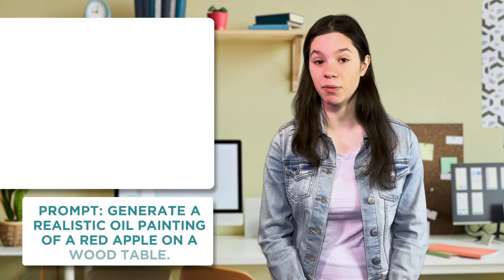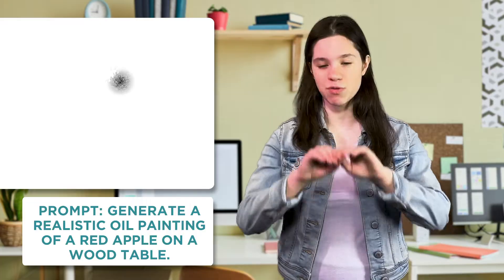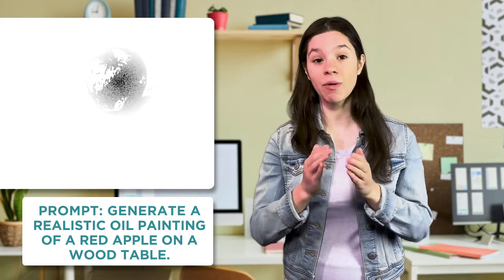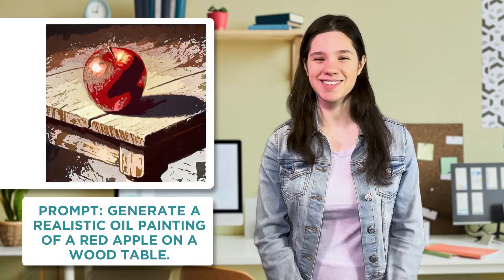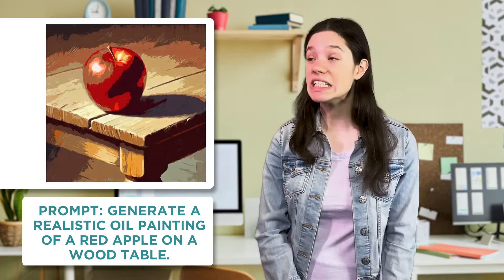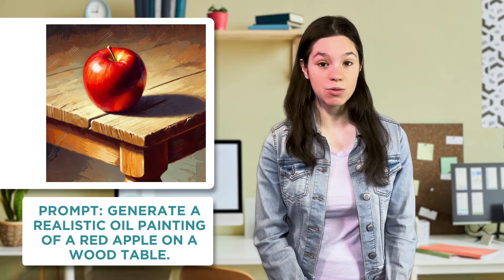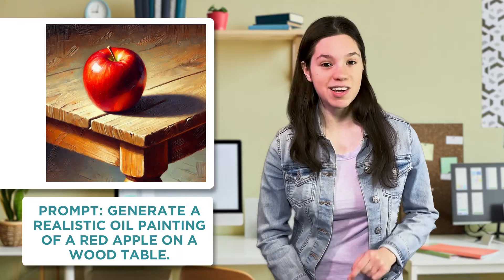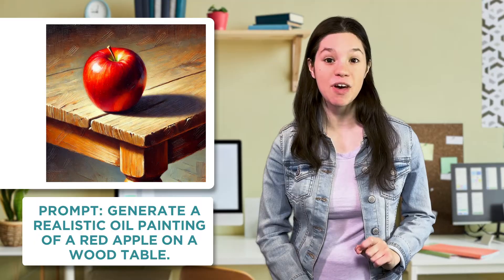AI Literacy: How do AI Image Generators Work?